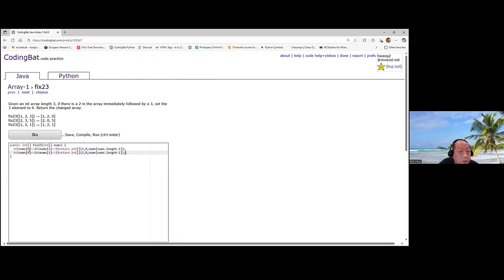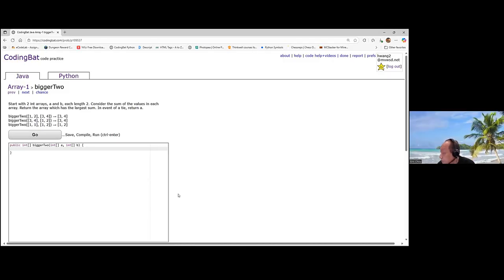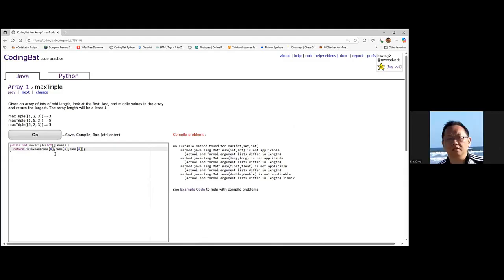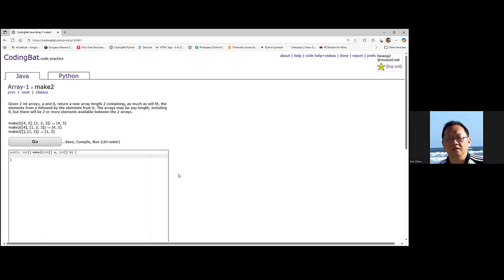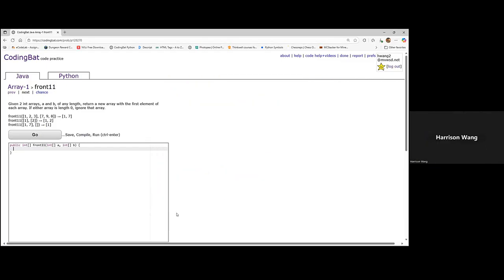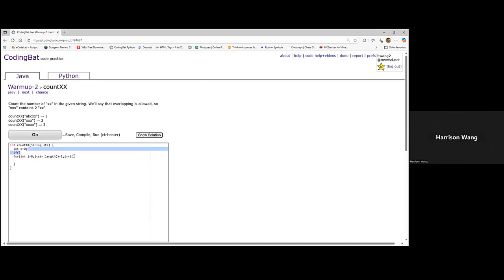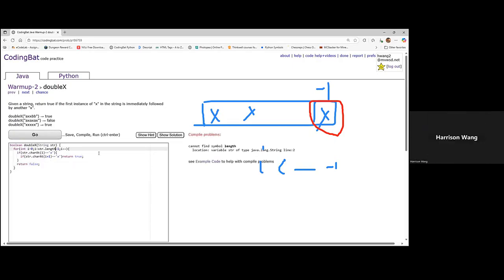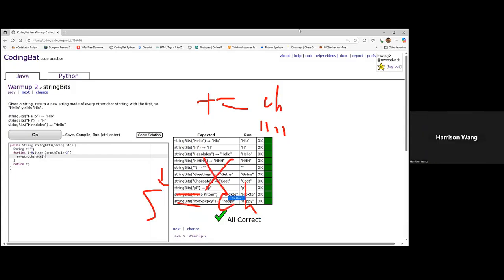Week 12: 08/26/2025